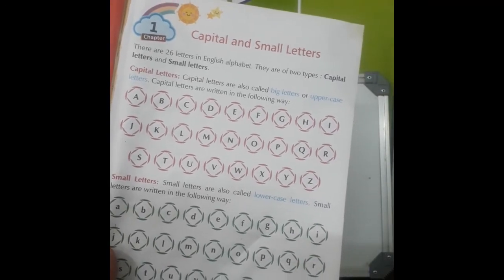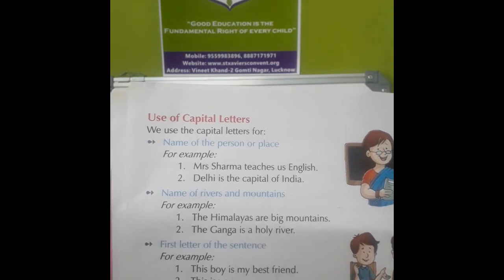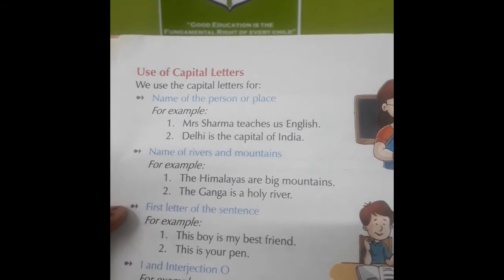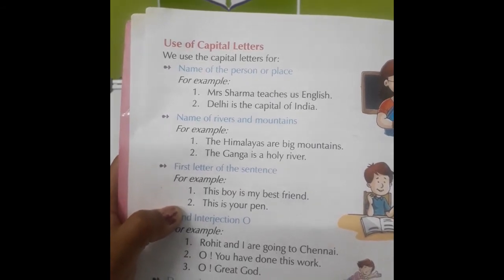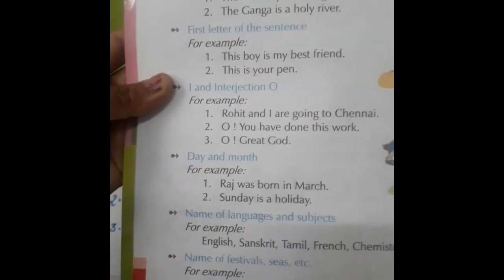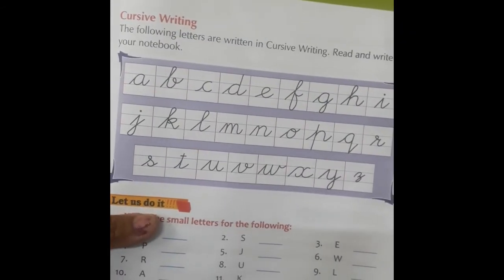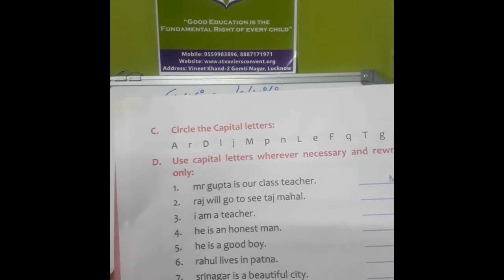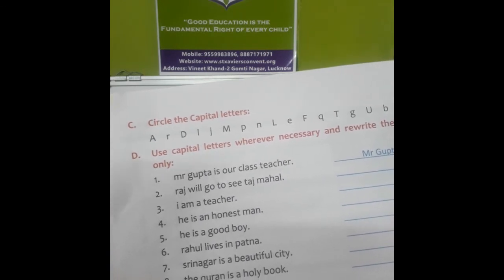English Lang | Class 2